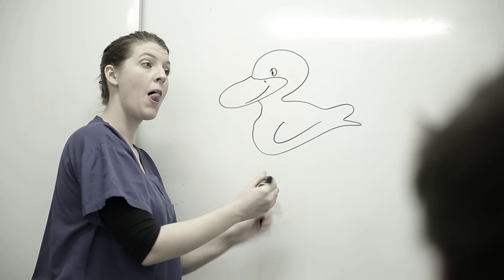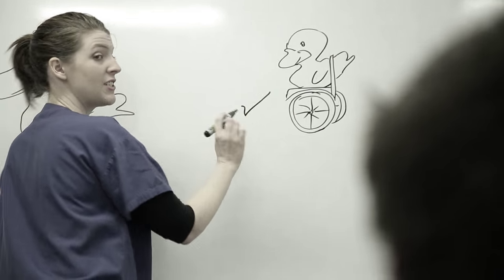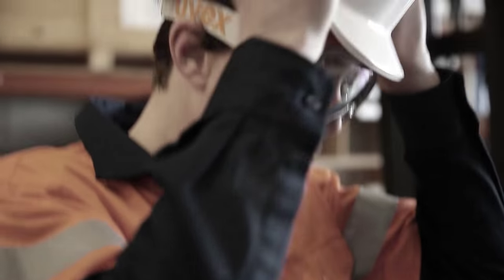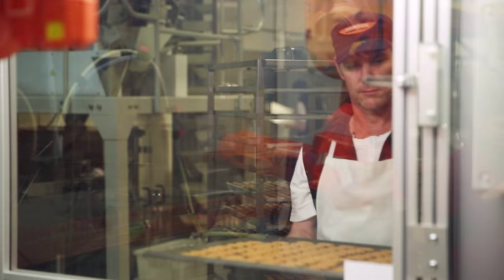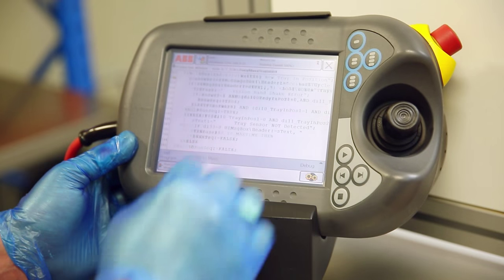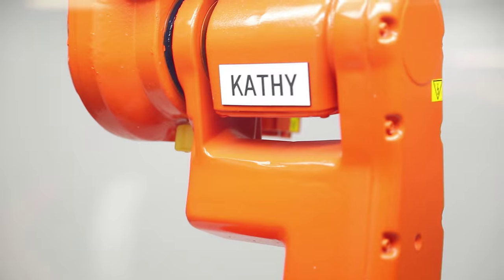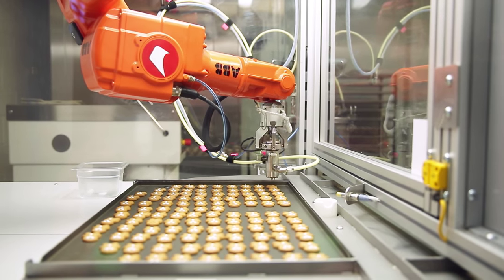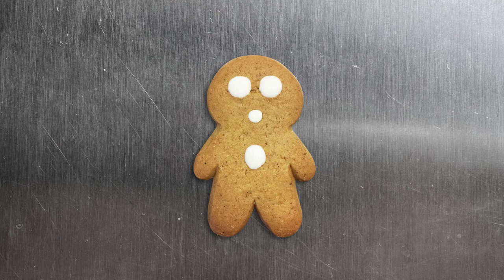Minimising musculoskeletal disorders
Set in the context of the work health and safety regulations, this seminar provides employers and workers with valuable and practical insights and ideas into avoiding the most common and easily preventable musculoskeletal disorders.